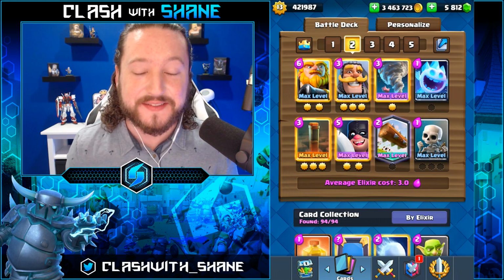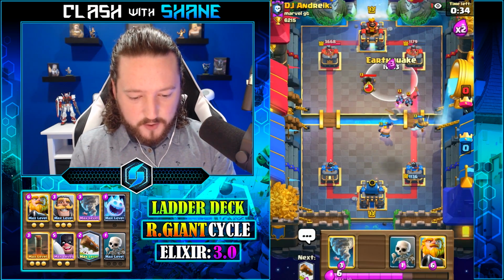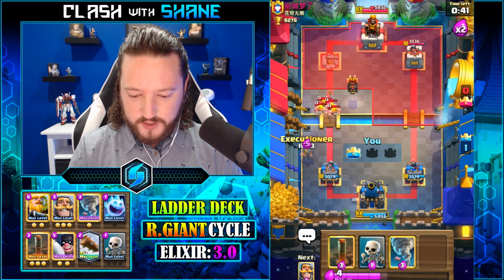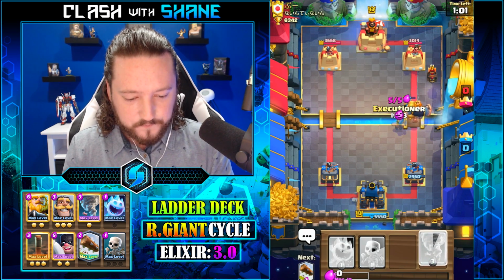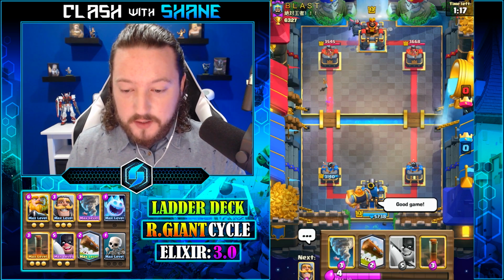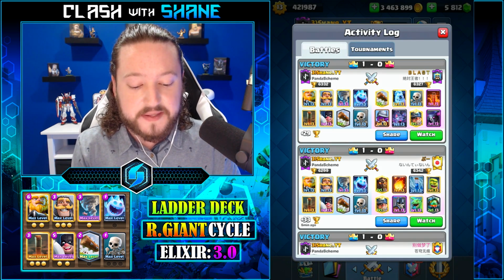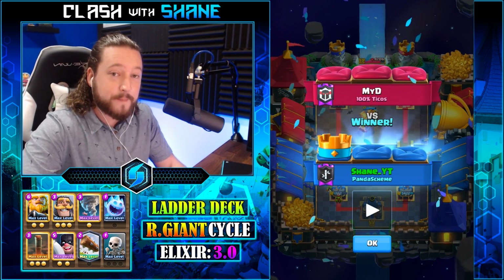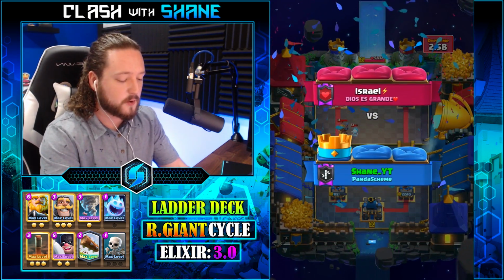*NEW!* 3.0 ROYAL GIANT CYCLE! 7700+ TROPHY ULTIMATE CHAMPION DECK!! - Clash Royale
New 3.0 Royal Giant Cycle Deck in Clash Royale for Trophy Pushing in Legendary Arena 13. Today we take a look at a fast cycle Royal Giant Deck that is being used inside Ultimate Champion League over 7700 Trophies in Clash Royale.

Clan 2: CLANwithSHANE

Clash of Clans: Nasty Sauce